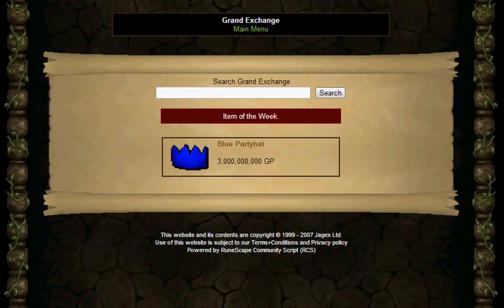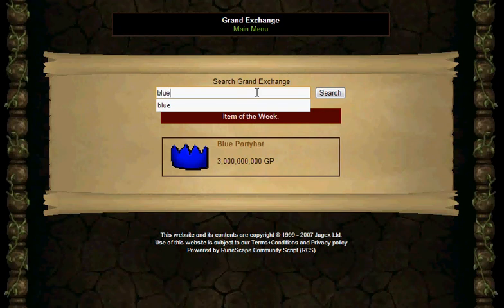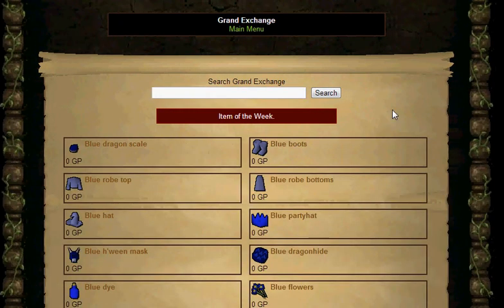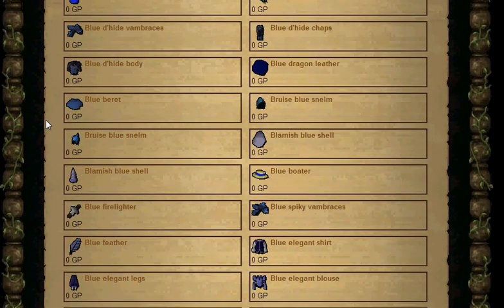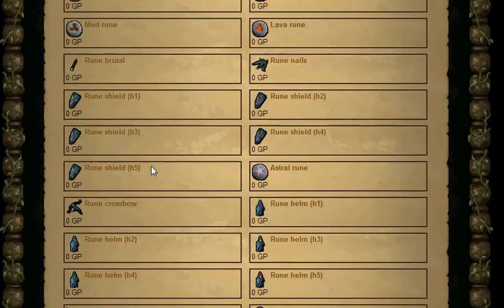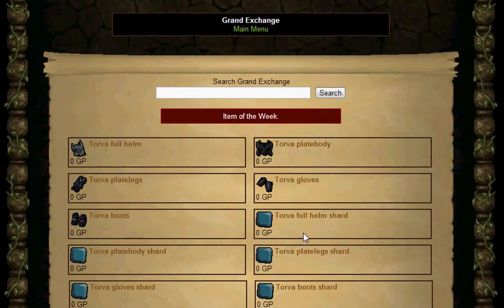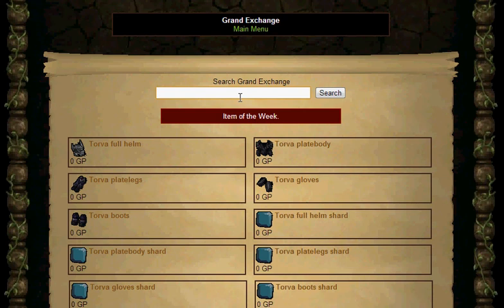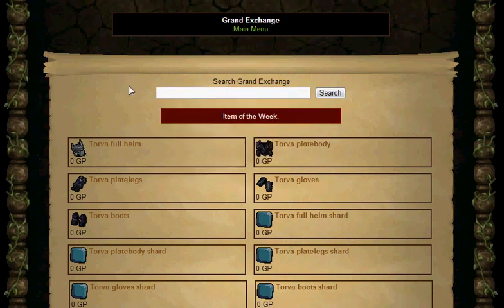Atonement - Grand Exchange